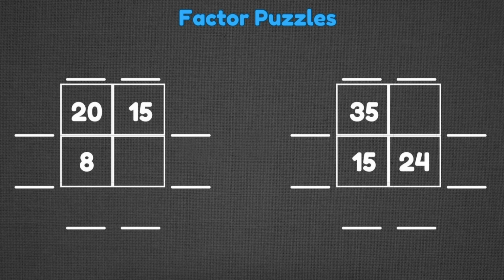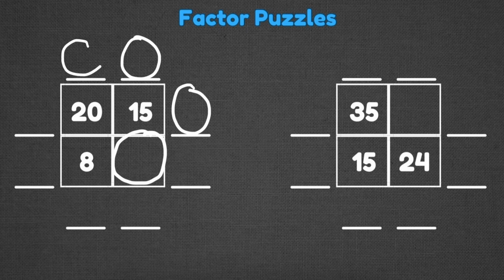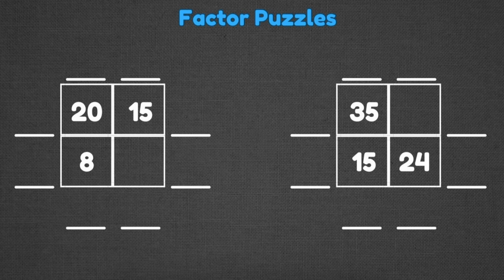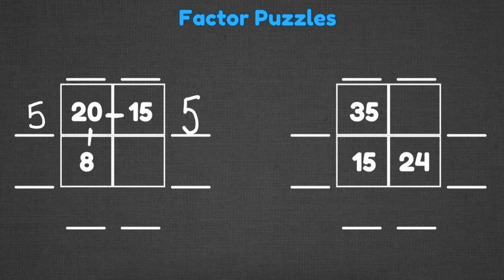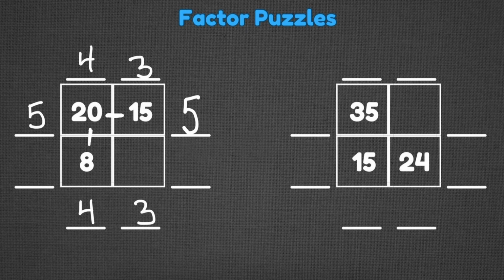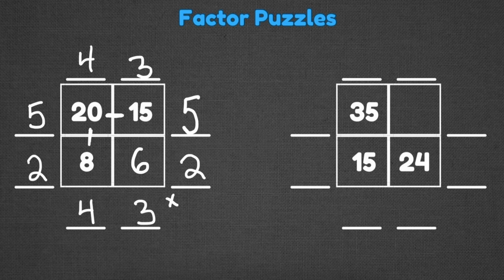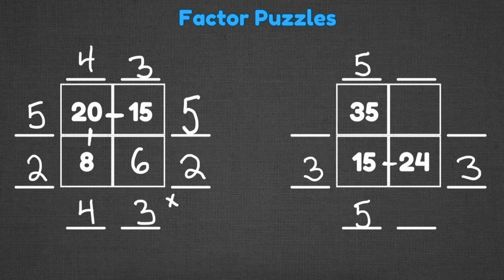How to Solve Factor Puzzles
Welcome to How to Solve Factor Puzzles with Mr. T! If you need help solving factor puzzles (ratios and proportions), Mr. T is here for you!